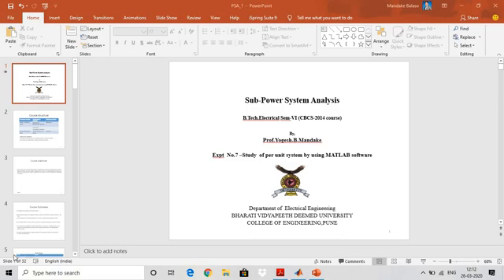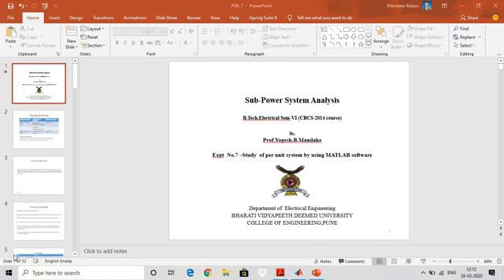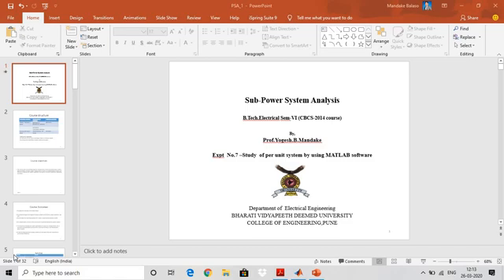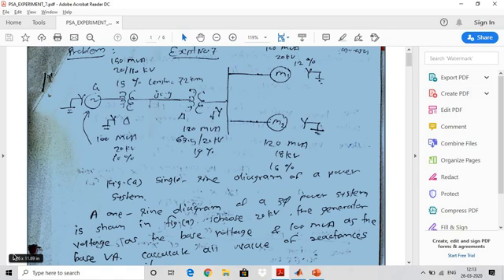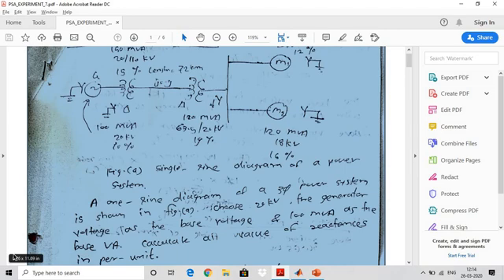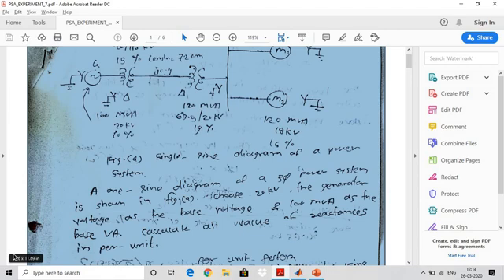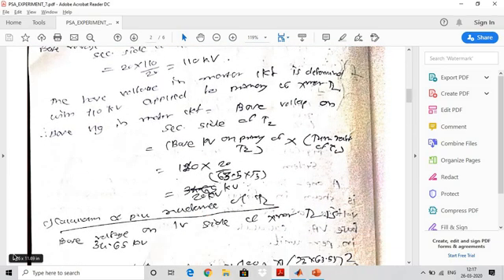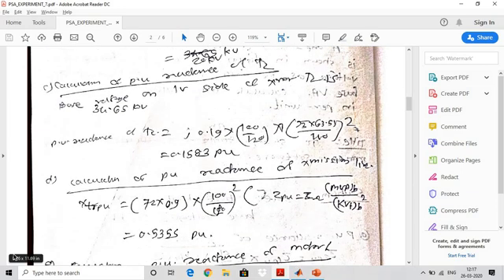Study of Per unit system using MATLAB software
Video includes discussion about study of Per Unit system using MATLAB software.Example solved theoretically as well as using MATLAB software simulation.